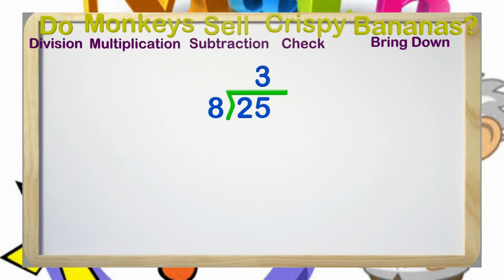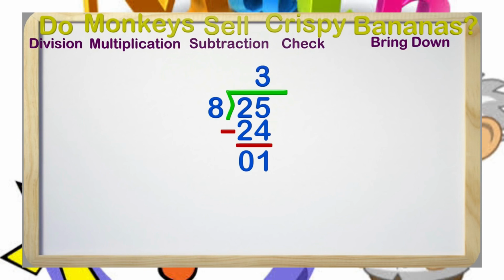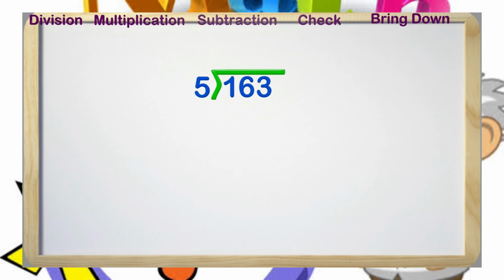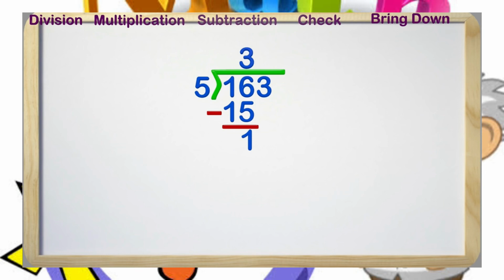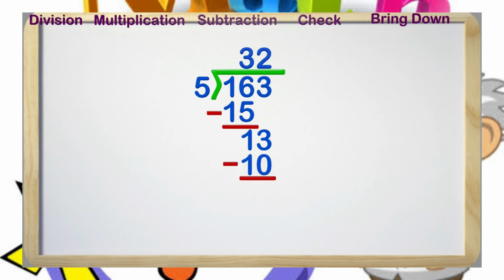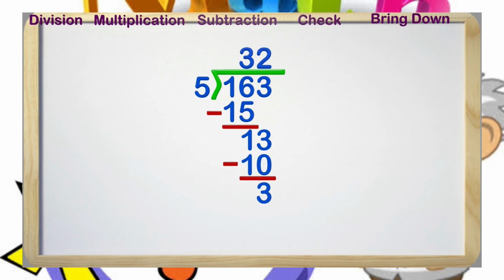Division with Reminder